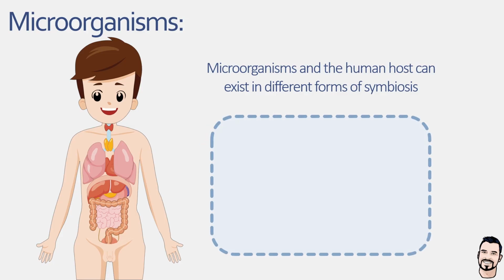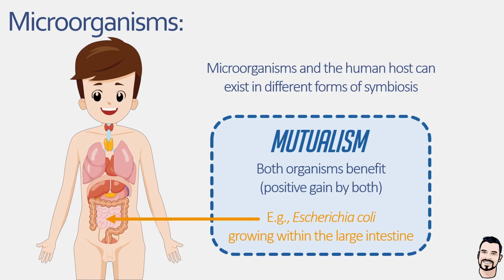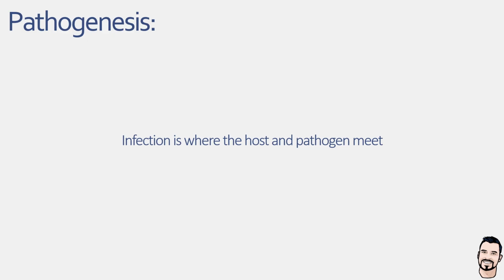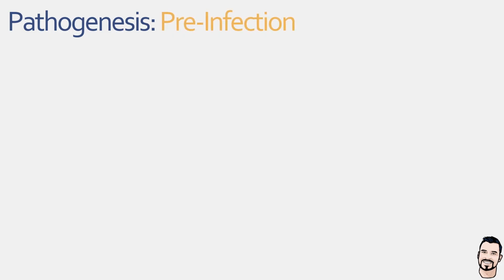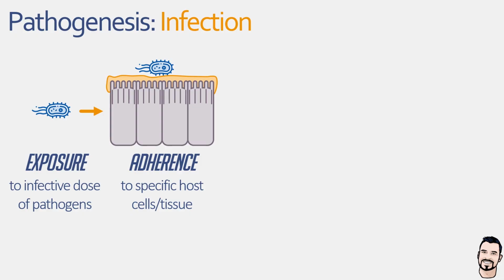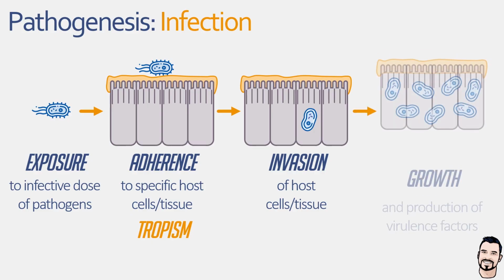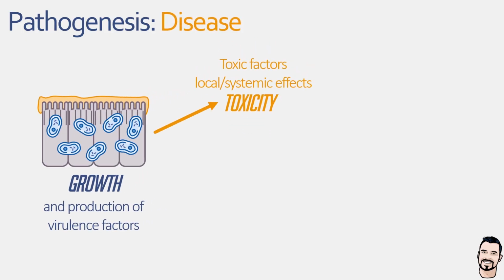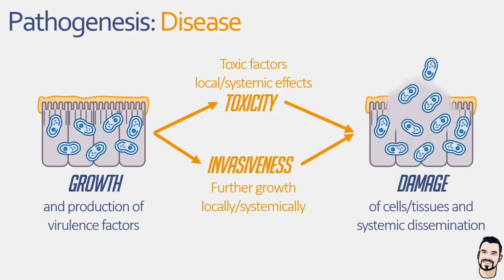Microbial Pathogenesis, An Overview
In this video we will introduce microbial pathogenesis and how microorganisms interact with the human host to cause infection and disease. We will then look at the different types of host–microbe relationships, including commensalism, mutualism, and parasitism, and how these interactions influence health. In addition to this we will distinguish clearly between infection and disease, explaining why exposure does not always lead to illness. We will also explore the key stages of pathogenesis, from exposure and adherence to colonisation, growth, and virulence. Finally, we will consider how toxins, invasion, and host immune responses contribute to tissue damage and disease severity.